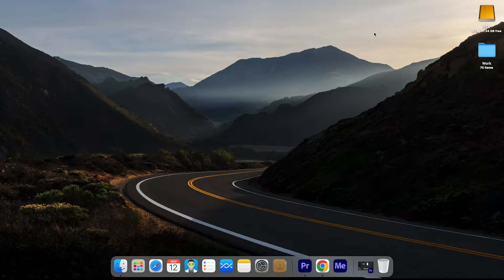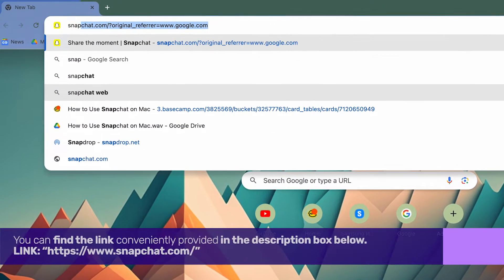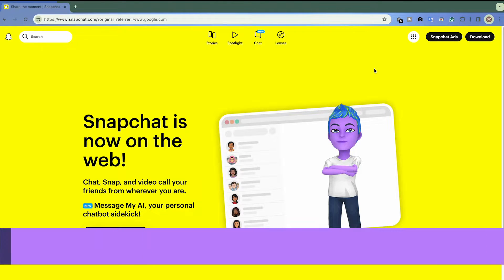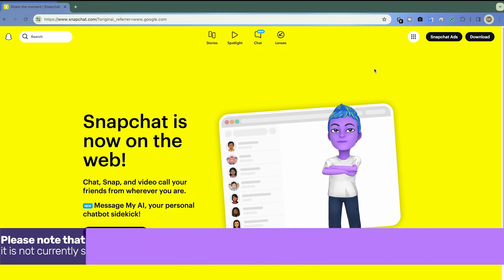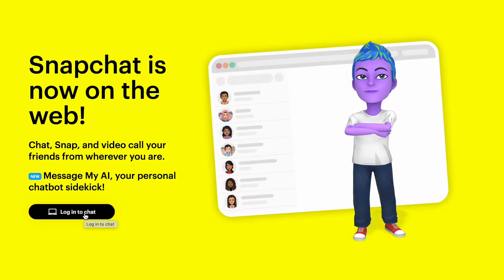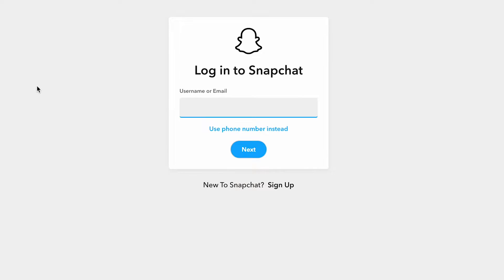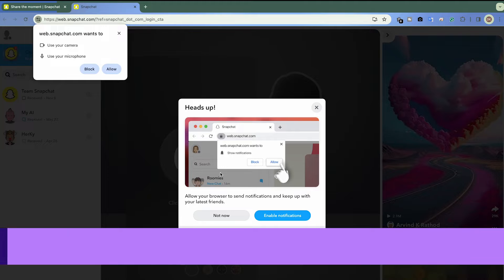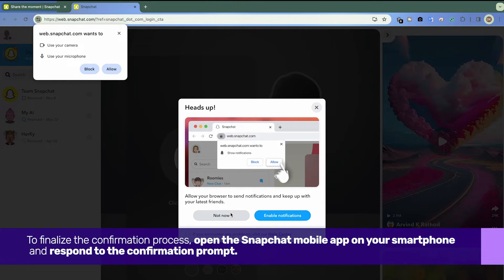How to Use Snapchat on Mac | Get Snapchat on Mac With This Trick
Were you aware that Snapchat can be used on a Mac?

In this video, we showcase how to utilize it on your Mac.

Note: Snapchat functionality is limited to Chrome and Microsoft Edge; it is not currently supported on Safari or other browsers.

00:00 - Intro
00:06 - How to Use
00:55 - Outro